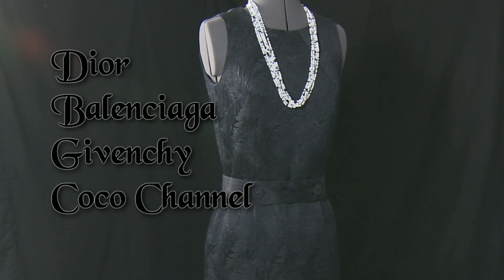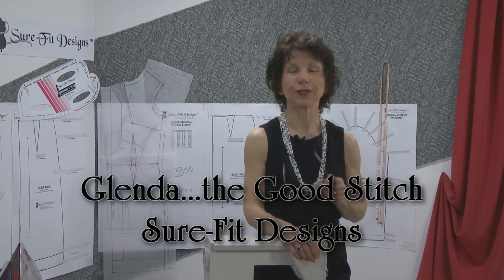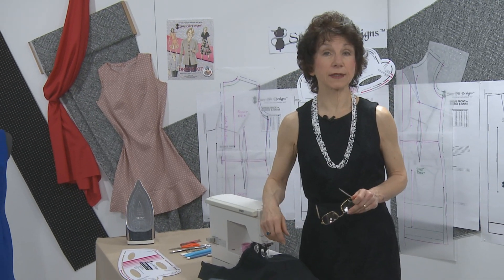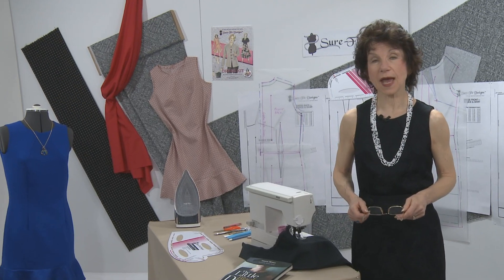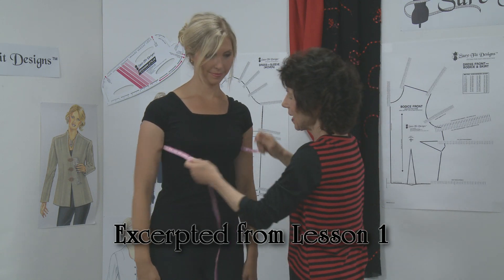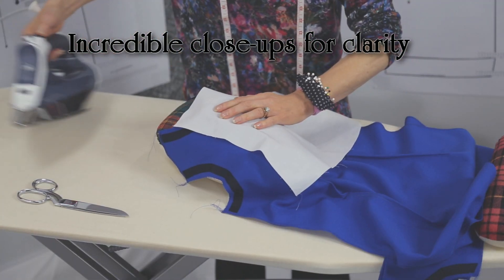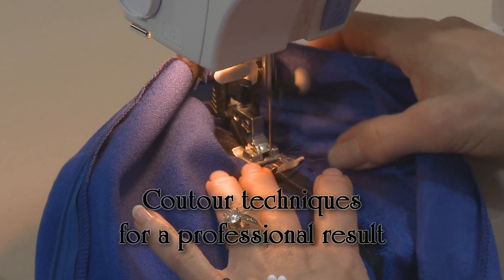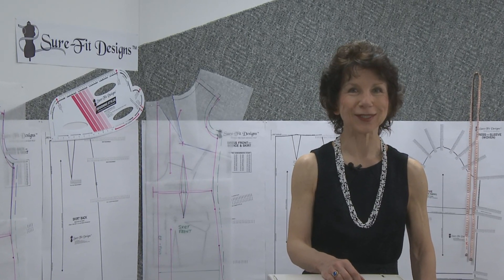Little Black Dress Sewing Course Introduction by Sure-Fit Designs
to join and participate with Glenda the Good Stitch from Sure-Fit Designs and Curious.com. You'll be taken directly to the new 19 sewing course on the Little Black Dress.  See how to take your exact dress measurements and how to apply those measurements to a master pattern that blueprints your body shape and size.  Then see how to draw and sew this fashionable and well-fitting LBD (Little Black Dress).  It fits, it's easy, it's yours!

Join the Sure-Fit Designs Community - receive up to 4 free getting-started gifts.

Be curious!  Explore, Learn, Create.  Over 17,000 lessons on topics of interest to you.

Happy Sewing!
Glenda...the Good Stitch